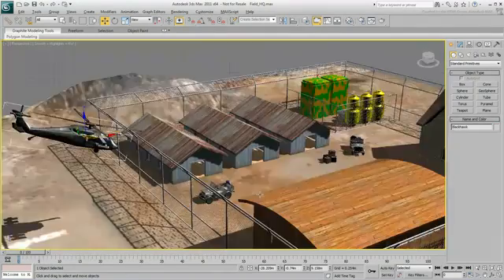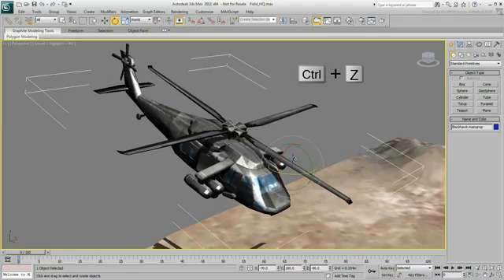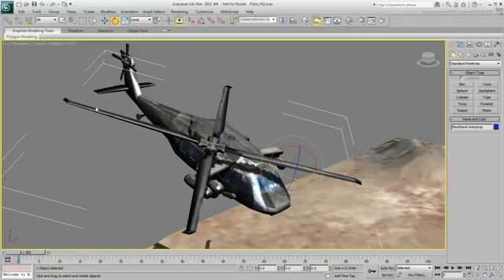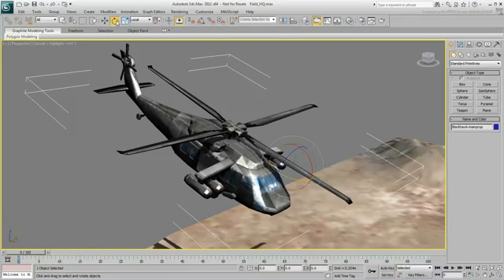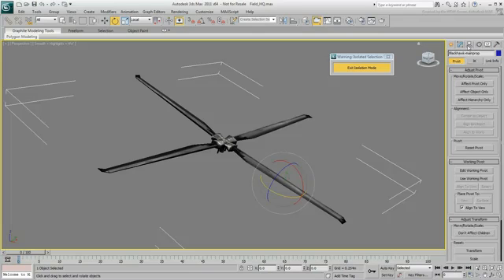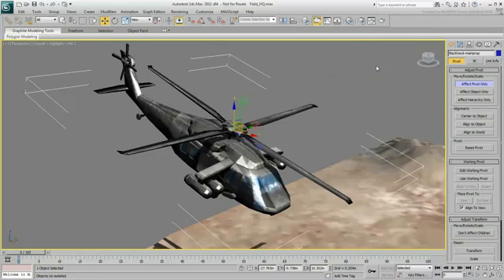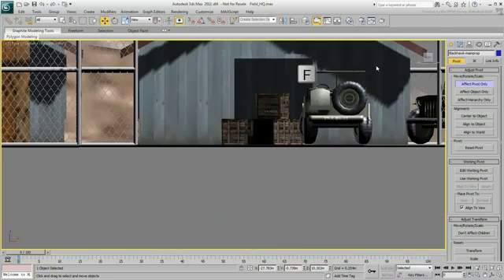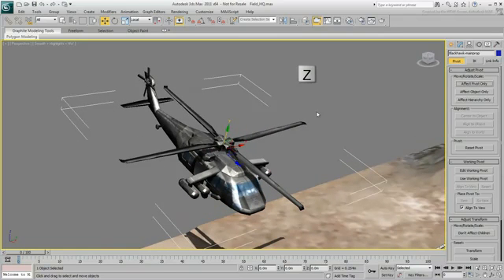9 defining the pivot point-3ds max tutorials